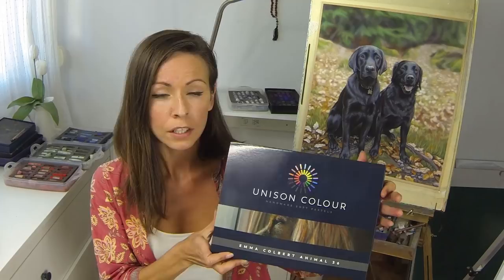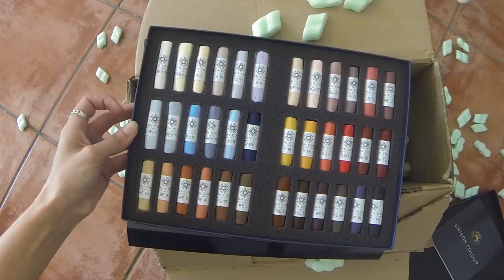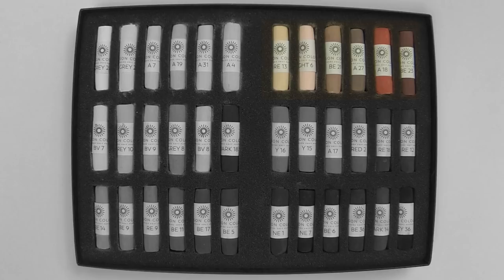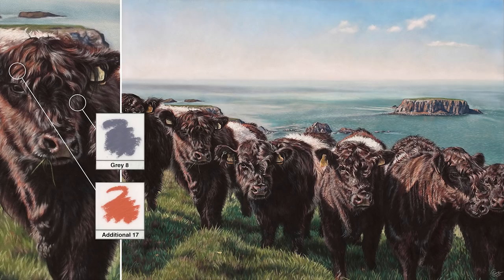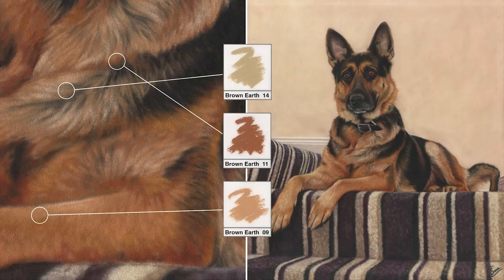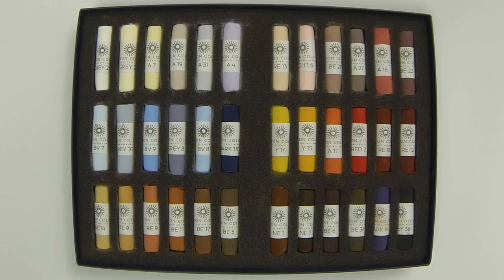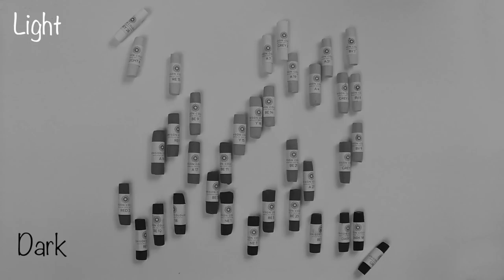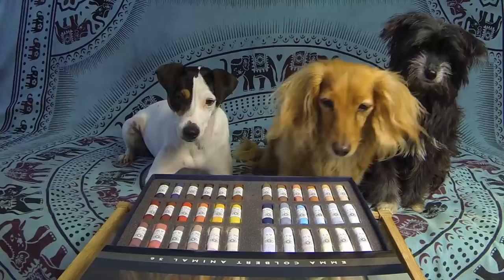Unison Pastels Animal Set Explained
A short video showing you the pastel set I designed for Unison Colour for painting animals.
Visit Unison's website shop for the full range of sets
for in depth pastel tuition and lots more.